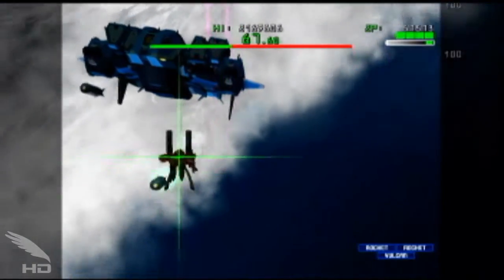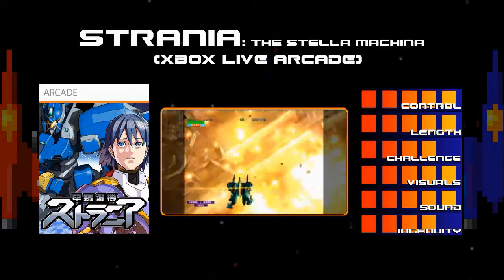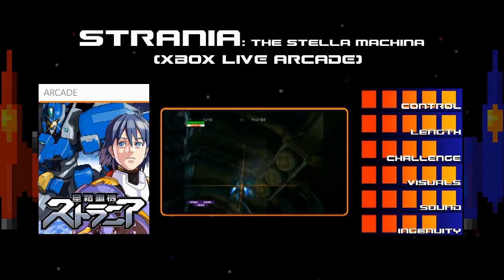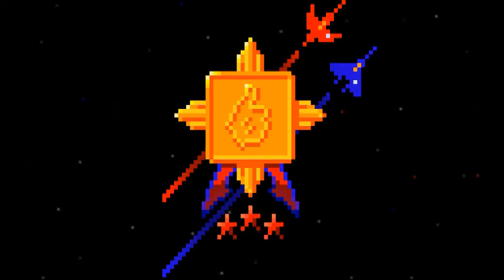Bullet Heaven HD #036 - Strania: The Stella Machina [XBLA]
The West will never see the amount of shooters Japan does. But there's still hope if you like blasting stuff with a lone ship. Today's shmup king is the Xbox 360, no matter where you live in the world. The fairly recent  Strania: The Stella Machina by G.Rev can be had for just 800 MS Points, and offers North America another modern shooter with interesting gameplay. Is Strania the next great downloadable shmup, or a weak pea-shooter thrown to the masses?